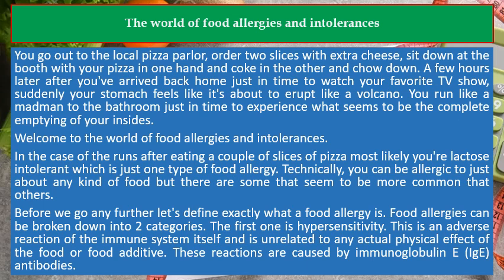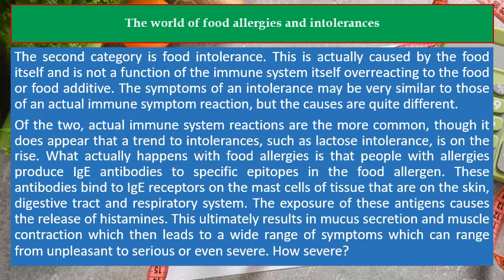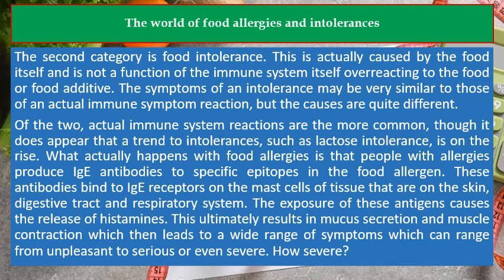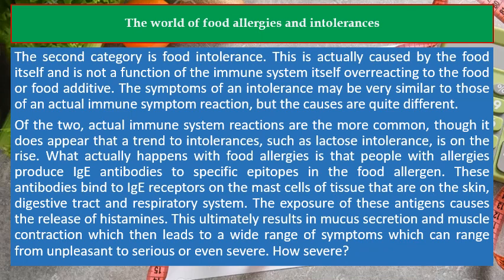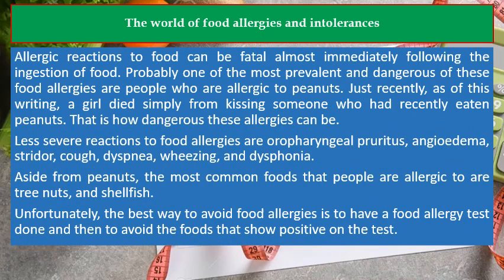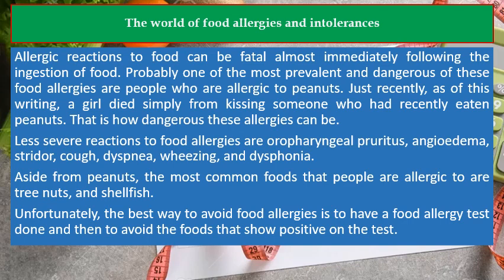The world of food allergies and intolerances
Recommendation Products:

⭐️ Food Without Fear: Identify, Prevent, and Treat Food Allergies, Intolerances, and Sensitivities
⭐️ he End of Food Allergy: The First Program To Prevent and Reverse a 21st Century Epidemic
⭐️ Natural Solutions for Food Allergies and Food Intolerances: Scientifically Proven Remedies for Food Sensitivities Kindle Edition
⭐️ NOWPayments eCommerce plugins enabling your store to accept crypto (FTM, BTC, ETH) as payment

In this article we're going to focus on one of the most annoying types of allergies, especially to people who love to eat.

You go out to the local pizza parlor, order two slices with extra cheese, sit down at the booth with your pizza in one hand and coke in the other and chow down.  A few hours later after you've arrived back home just in time to watch your favorite TV show, suddenly your stomach feels like it's about to erupt like a volcano.  You run like a madman to the bathroom just in time to experience what seems to be the complete emptying of your insides.

Welcome to the world of food allergies and intolerances.

In the case of the runs after eating a couple of slices of pizza most likely you're lactose intolerant which is just one type of food allergy.  Technically, you can be allergic to just about any kind of food but there are some that seem to be more common that others.

Before we go any further let's define exactly what a food allergy is.  Food allergies can be broken down into 2 categories.  The first one is hypersensitivity.  This is an adverse reaction of the immune system itself and is unrelated to any actual physical effect of the food or food additive.  These reactions are caused by immunoglobulin E (IgE) antibodies.

The second category is food intolerance.  This is actually caused by the food itself and is not a function of the immune system itself overreacting to the food or food additive.  The symptoms of an intolerance may be very similar to those of an actual immune symptom reaction but the causes are quite different.

Of the two, actual immune system reactions are the more common, though it does appear that a trend to intolerances, such as lactose intolerance, is on the rise.  What actually happens with food allergies is that people with allergies produce IgE antibodies to specific epitopes in the food allergen.  These antibodies bind to IgE receptors on the mast cells of tissue that are on the skin, digestive tract and respiratory system.  The exposure of these antigens causes the release of histamines.  This ultimately results in mucus secretion and muscle contraction which then leads to a wide range of symptoms which can range from unpleasant to serious or even severe.  How severe?

Allergic reactions to food can be fatal almost immediately following the ingestion of food.  Probably one of the most prevalent and dangerous of these food allergies are people who are allergic to peanuts.  Just recently, as of this writing, a girl died simply from kissing someone who had recently eaten peanuts.  That is how dangerous these allergies can be.

Less severe reactions to food allergies are oropharyngeal pruritus, angioedema, stridor, cough, dyspnea, wheezing, and dysphonia.

Aside from peanuts, the most common foods that people are allergic to are tree nuts, and shellfish.

Unfortunately the best way to avoid food allergies is to have a food allergy test done and then to avoid the foods that show positive on the test.